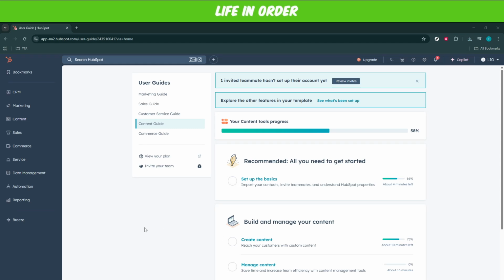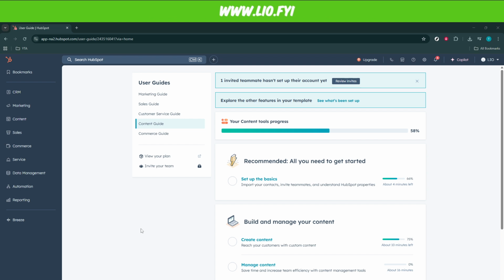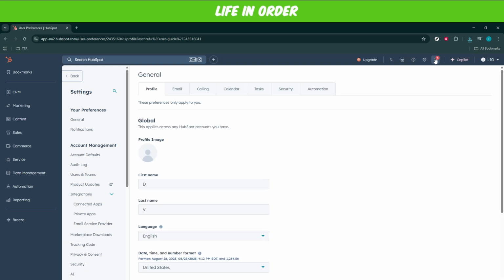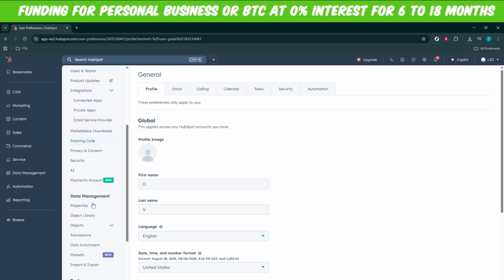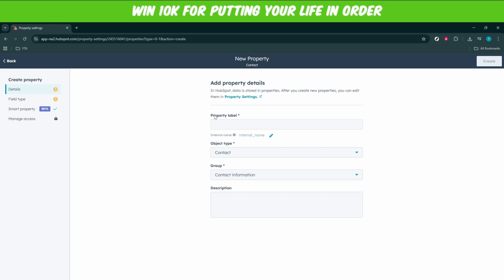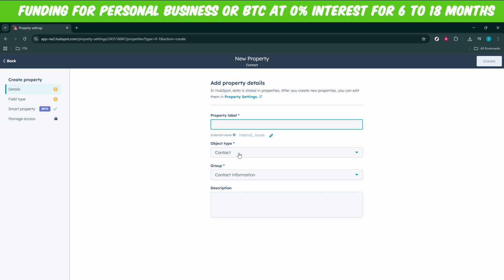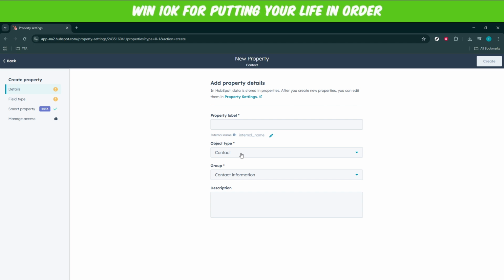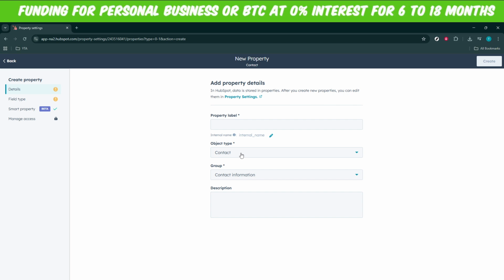HubSpot Tutorial Create Property 2025